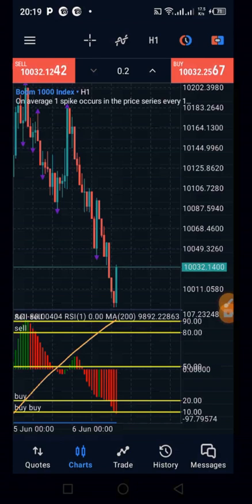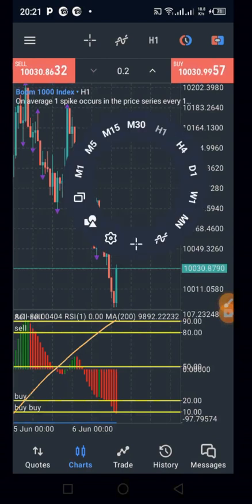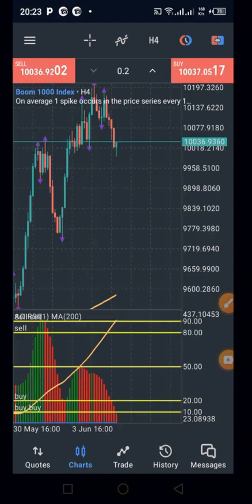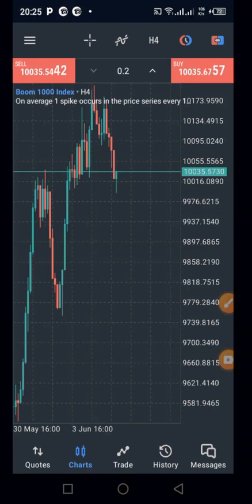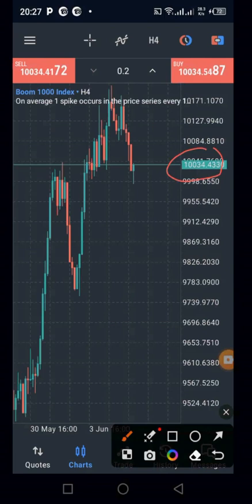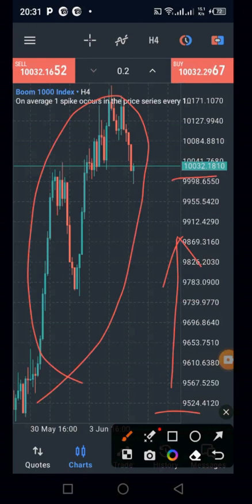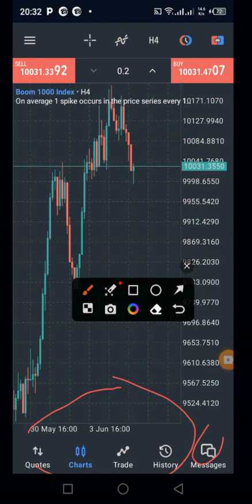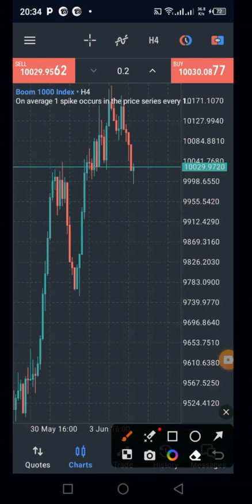MT5 PART1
*Trade Monday to Sunday and Holiday with Deriv Broker 🔥 Click link to register, Trader thank you* 👇🏽

DERIV👆👆Trusted broker since 2000
*1.Markets*
✓ *Basket indices*
✓ *Commodities*
✓ *Forex*
✓ *Synthetic indices*
✓ *Stock indices*
✓ *cryptocurrencies*
/1/

*Click the link up☝️☝️ and register for 🆓*